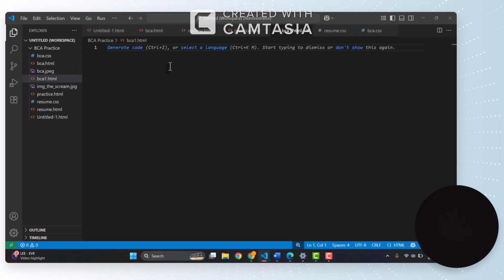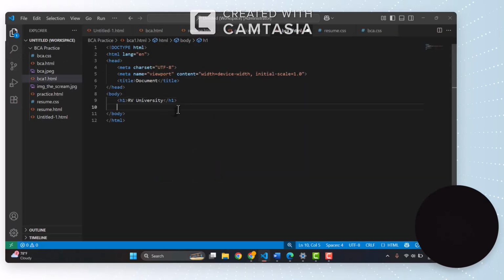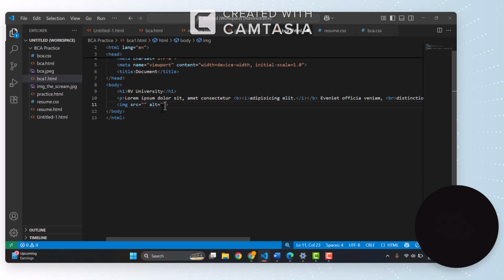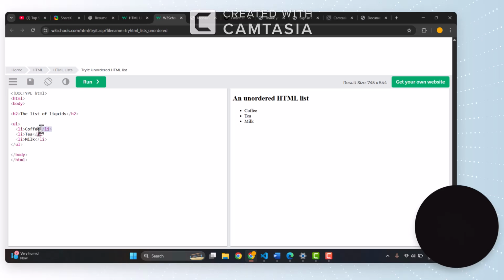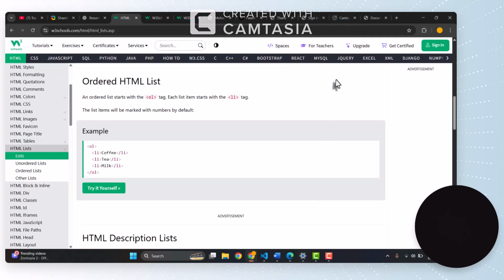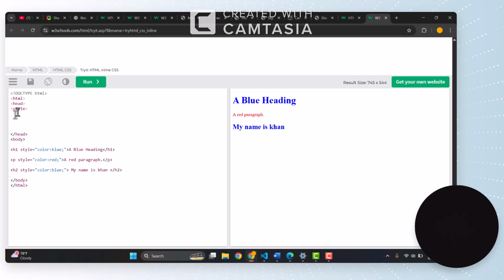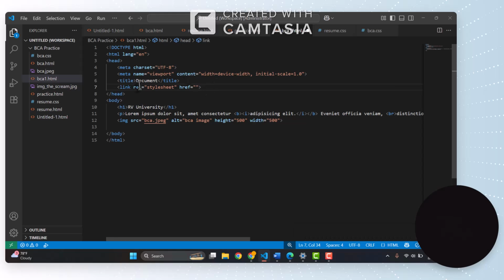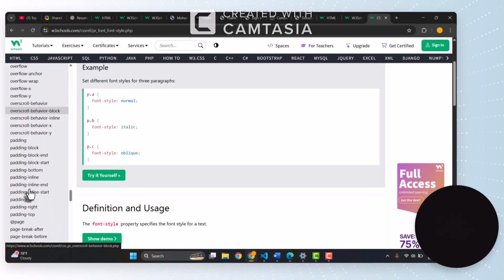Web Basic tags Unit 1 and Unit 2